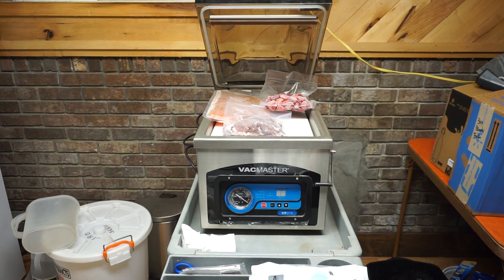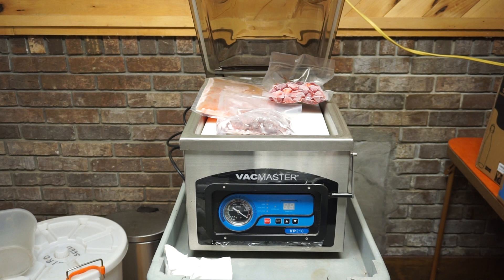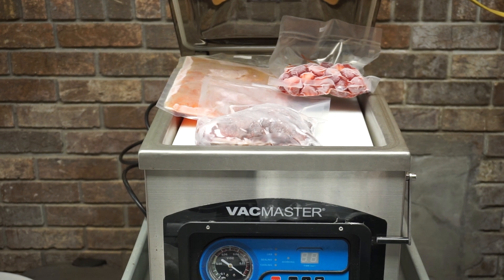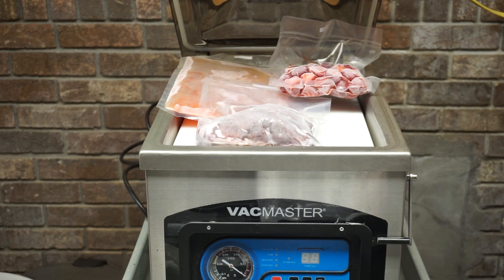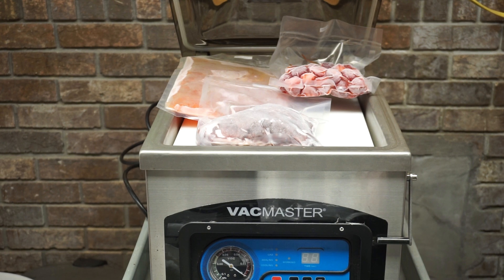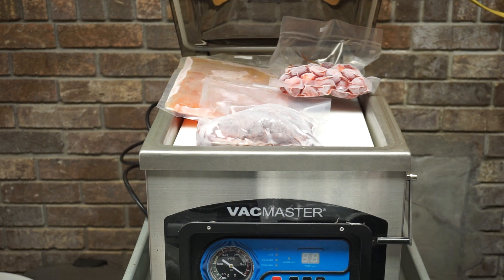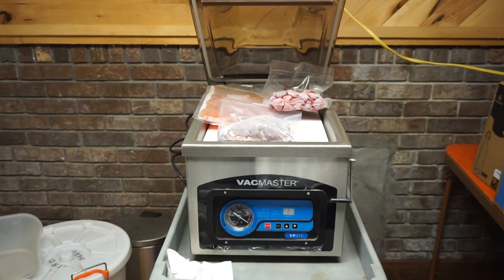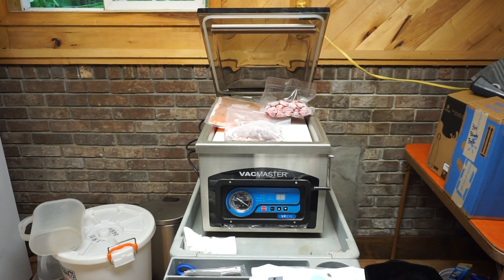Good Tools for the Homestead : Vacuum Sealer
One of the best tools we purchased for our homestead was a good chamber vacuum sealer. Both liquid and solid foods can be easily sealed with this machine. The initial investment will be close to a grand but bags are so much cheaper. 1000 bags for this machine runs between .05 -.06 cents a bag. Food saver bags can cost .50 cents a bag. Do the math. For 5000 bags you will spend either $2500 or $250. But I do not think a Food Saver could do 5000 bags.